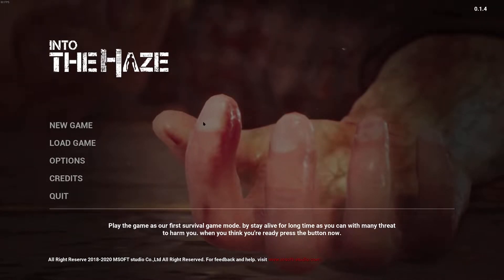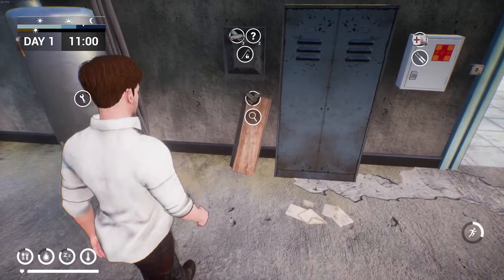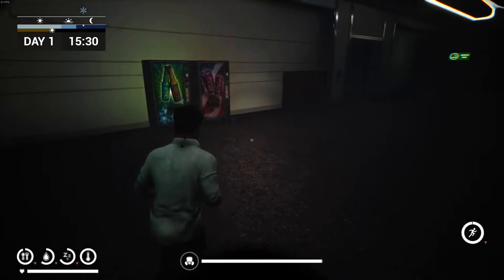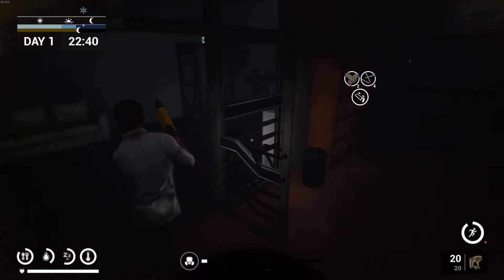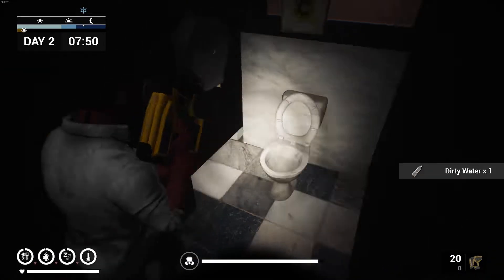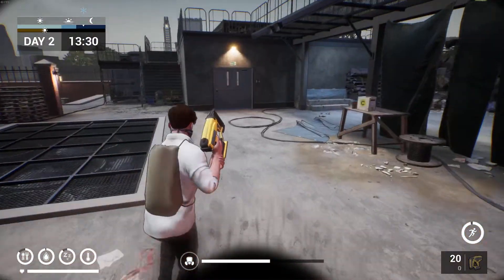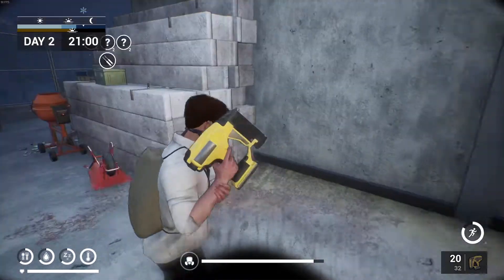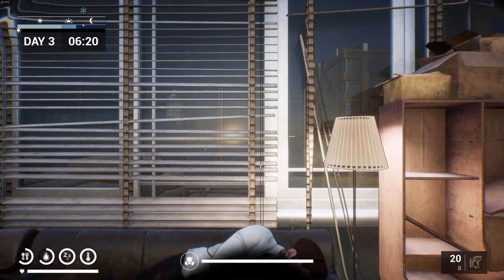Into The Haze | Revisited EP1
Into the Haze is a single-player survival game set at the beginning of the apocalypse. You wake up on the rooftop on the 40th floor of the abandoned tower. The whole city is cover with poisonous gas. Gather resources, craft, build, and fight zombies. Survive until help arrives.

➤ Why not come join in the fun with our awesome growing Discord community.